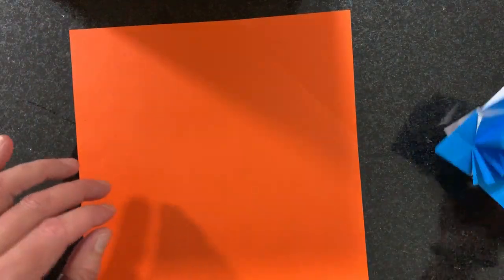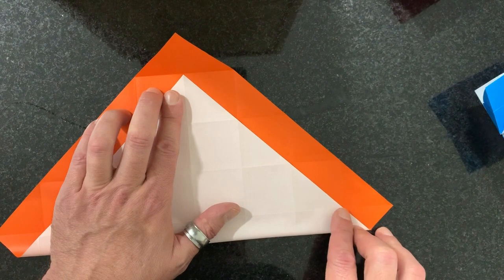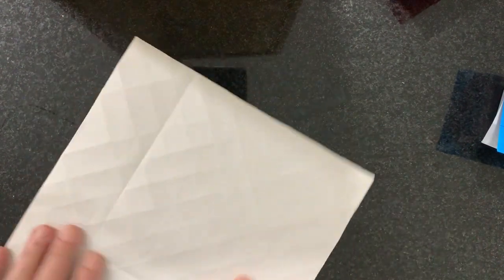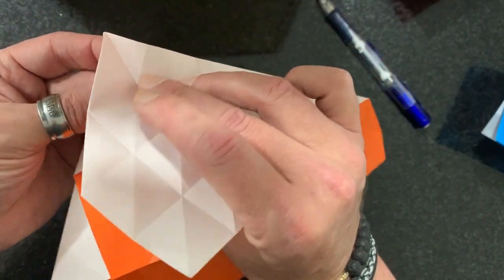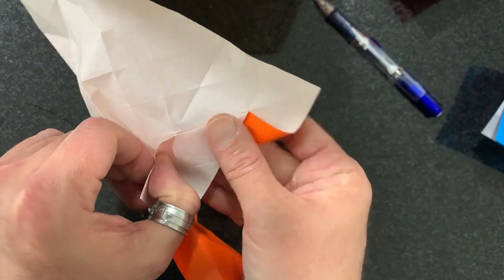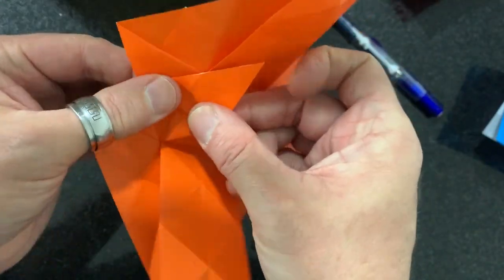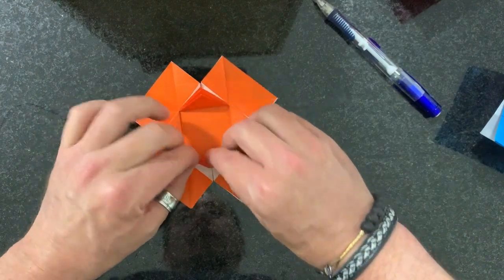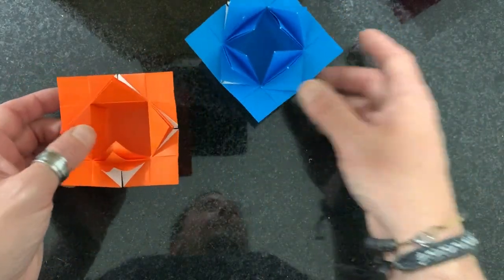Untitled Box with Petals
A box I designed with some petals around the top edges. Variation of an earlier design I created.